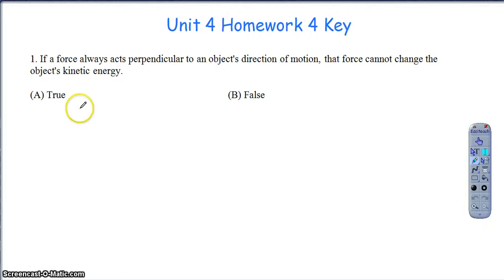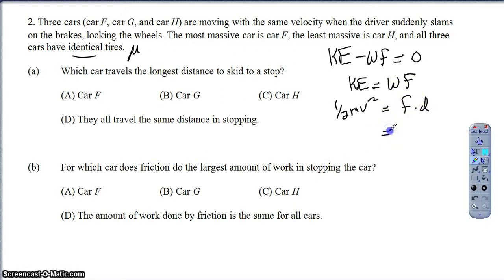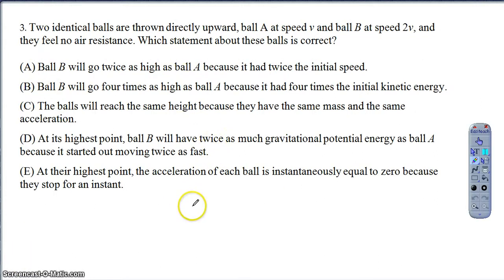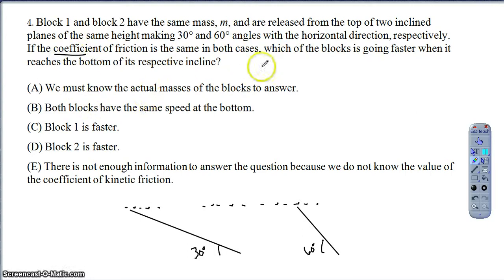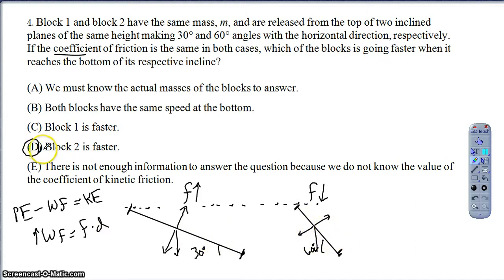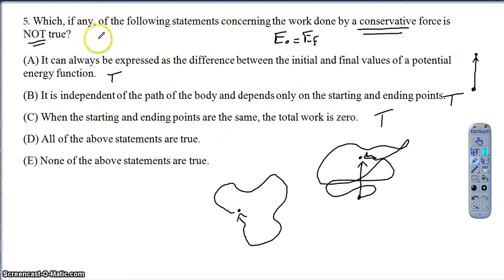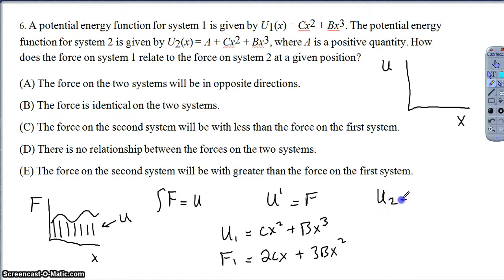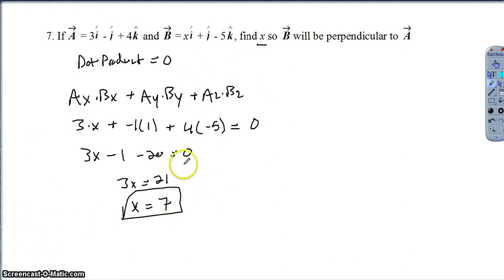Unit 4 Homework 4: Part 1 (Questions 1-7)